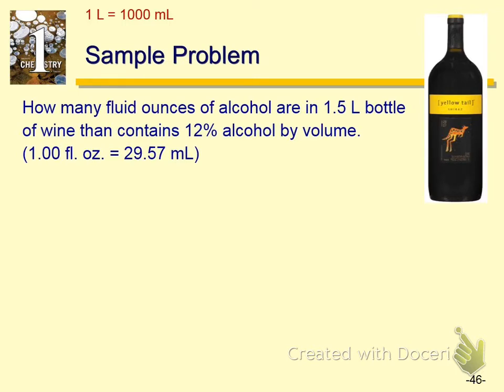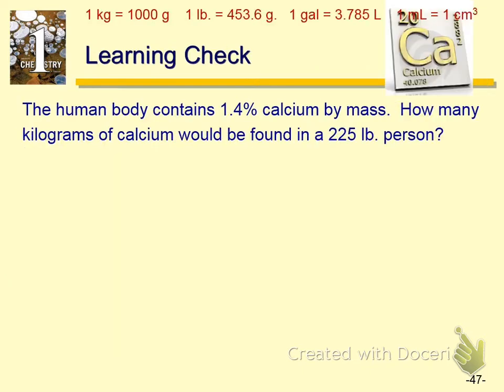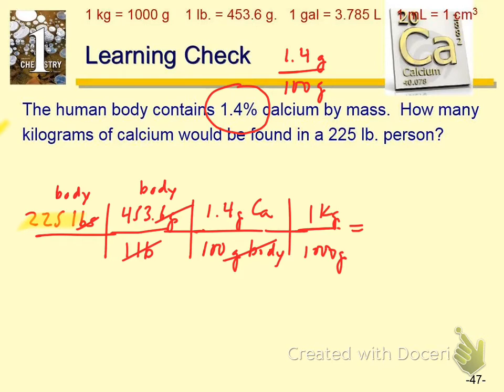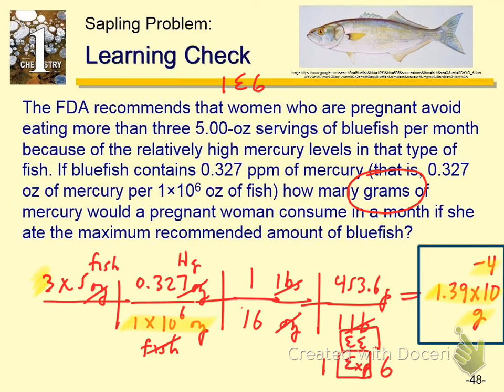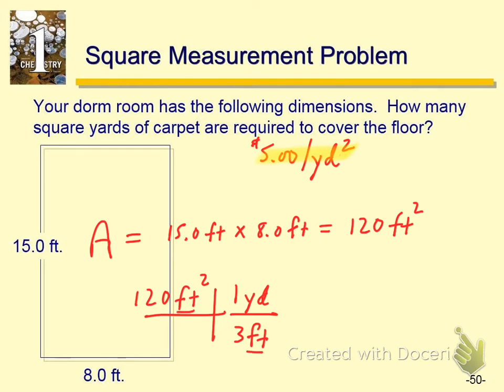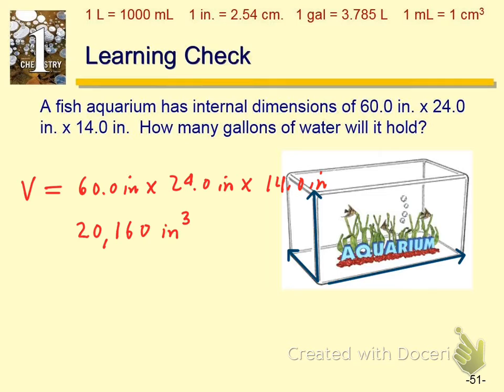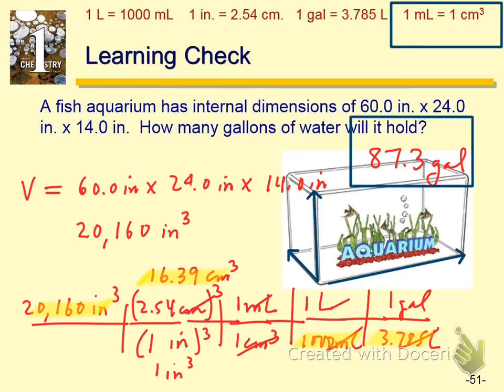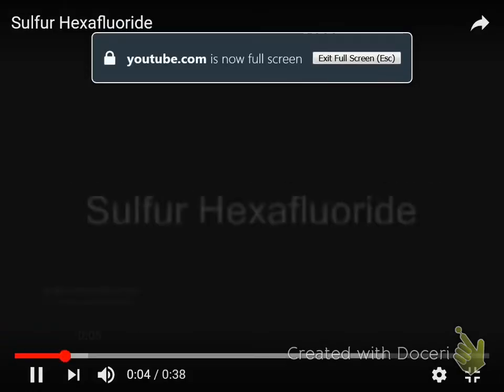CHEM 101 CH 01 Video 9-5-18 10AM